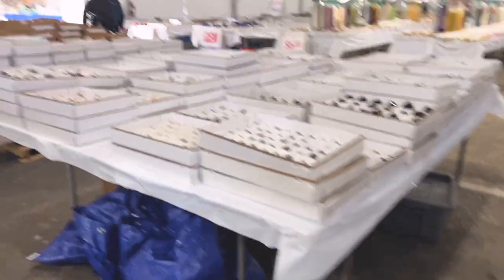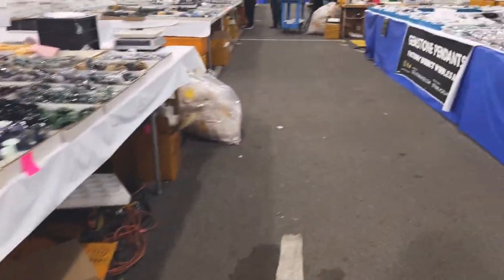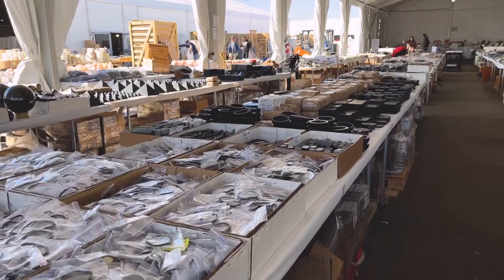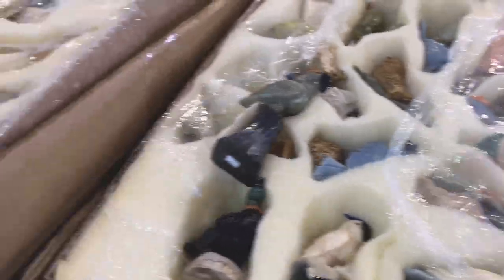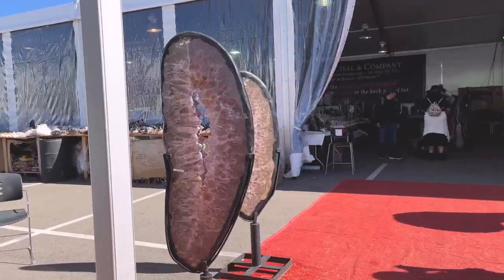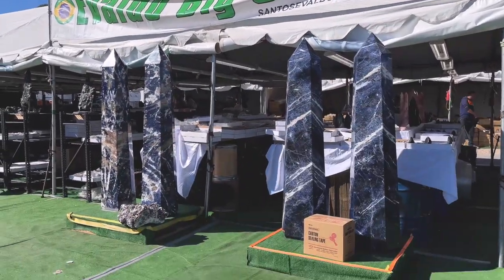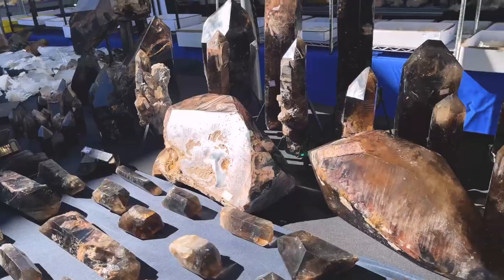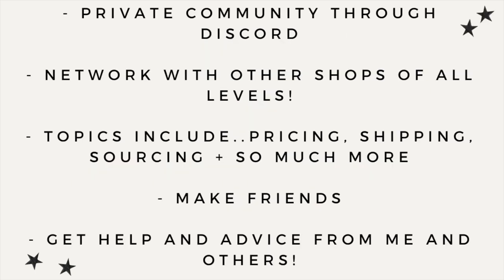TUCSON GEM AND MINERAL SHOW 2023 | VLOG DAY 4 | KINO SHOW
HEY LOVES!
Welcome to the Tucson Day 4 Vlog 2023! Today we visited the KINO Gem Show!

Catch up with the other vlog days here!

1. Kraft Bubble Mailers

2. 5x5x5 Boxes

4. Shipping Scale

5. Sphere Measurement Tool

6. Photography Turntable

7. Munbyn Thermal Label Printer

8. Labels for Printer

9. Fragile Labels

10. Shelving Unit

11. Shipping Tape